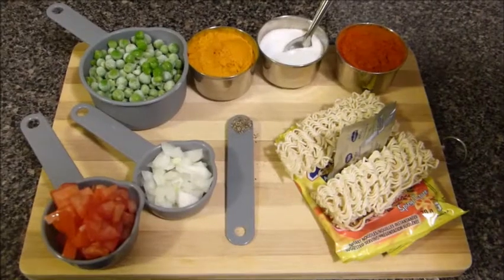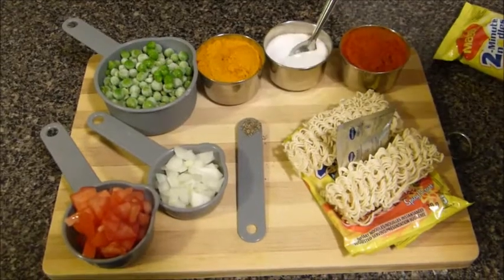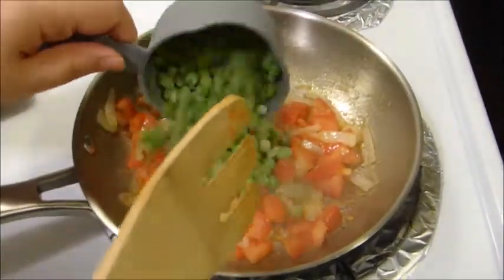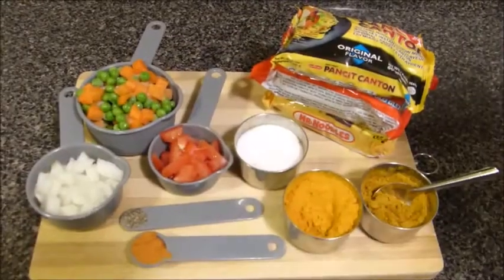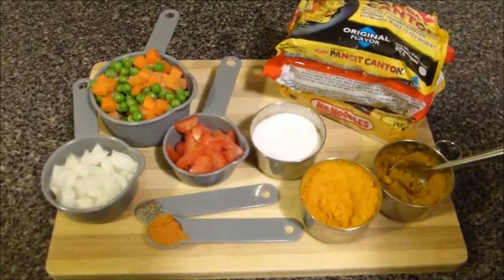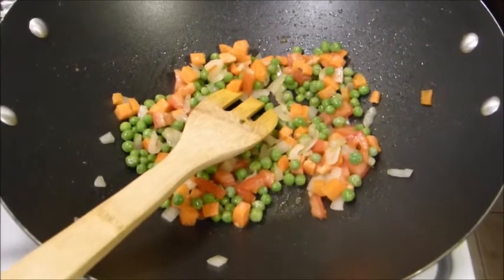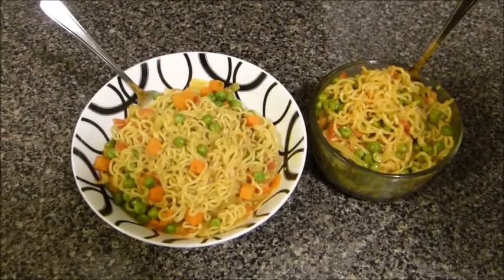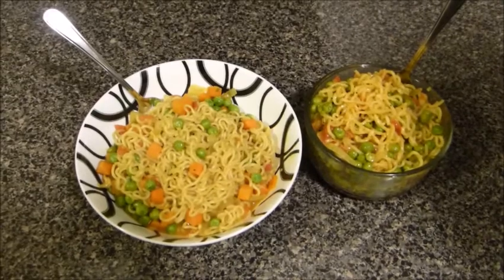Maggi Masala Noodles (Street food/Snack of India)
Maggi instant noodles are popular in India, This Noodle is now a street food served all over India, besides made at Home as a tasty Noodle snack.

(DID YOU KNOW) In India, Maggi noodles carry a green dot, meaning they are specifically formulated to serve vegetarians.
This special formulation is not available in other countries, unless imported from India.

On today's session (Sarah Zafar) will show you 2 types of making instant Noodles. @ easy steps Homemade

~FOLLOW ME~